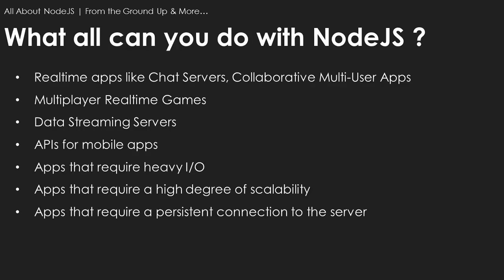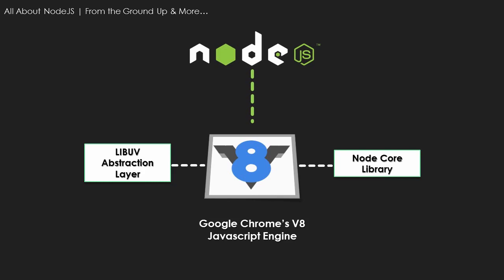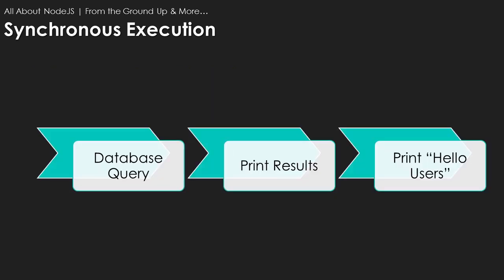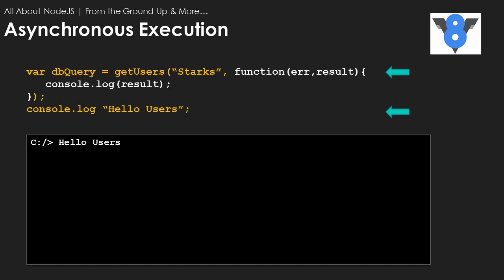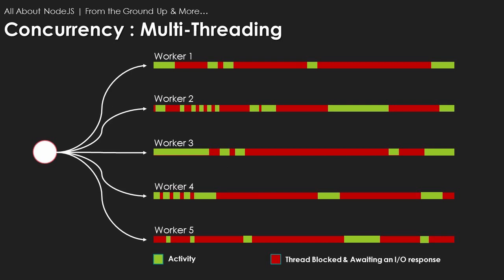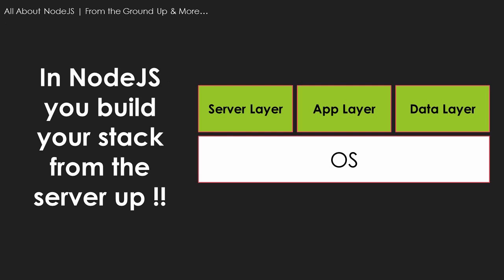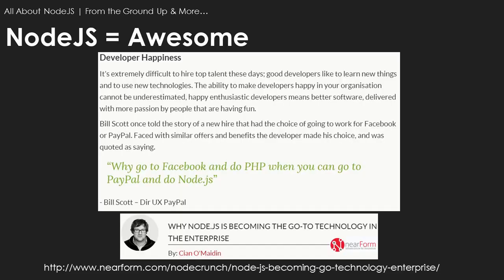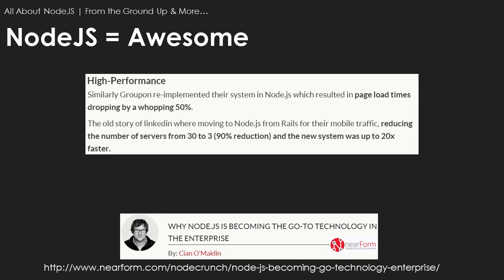1. What is NodeJS?